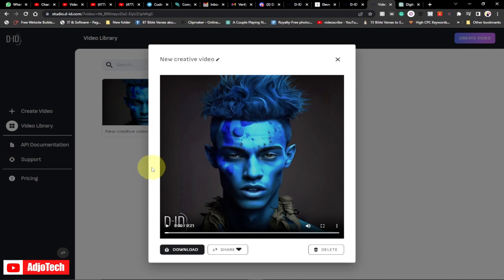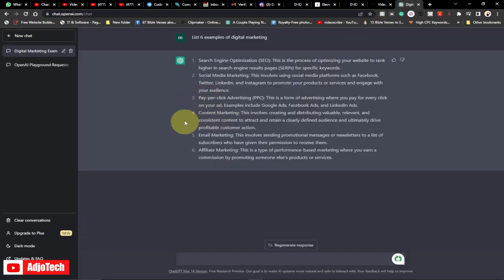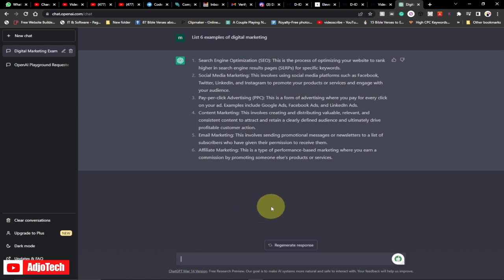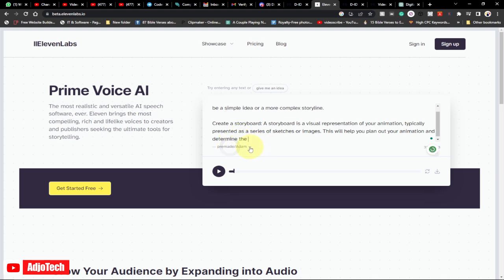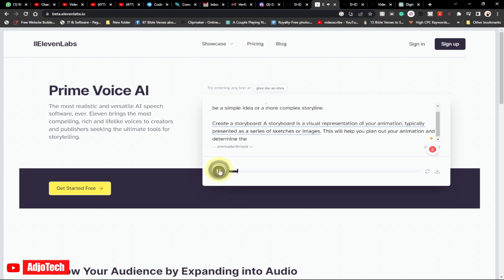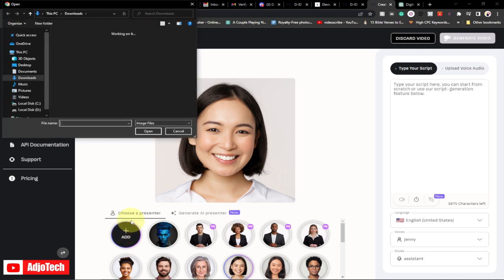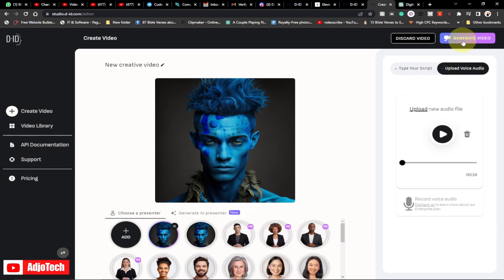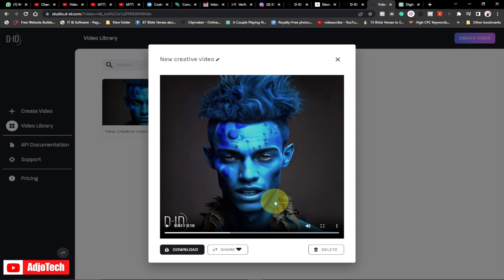How to Create an Animated Talking AI Avatar for FREE || AI Animation || Generate AI Video from Text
Discover the magic of creating your own animated talking AI avatar for FREE in this easy-to-follow tutorial! We'll guide you through the entire process, from choosing the right tools to customizing your avatar's appearance and voice.

Perfect for beginners, this step-by-step guide will have you designing a unique and engaging AI avatar in no time. Whether you're a content creator looking to add a personal touch to your videos or just want to explore the world of AI technology, this video is for you. Don't miss out on this opportunity to bring your digital persona to life!

-Your Queries-
text to video ai free in hindi
text to video ai tools free
text to video ai in hindi
midjourney ai tutorial in hindi
Create a Free Animated Talking AI Avatar
How To Create Animated videos with AI
how to create ai avatar free